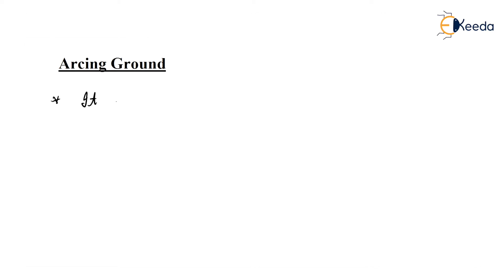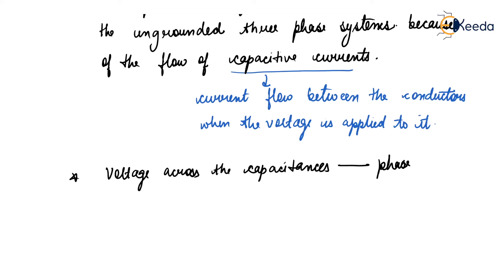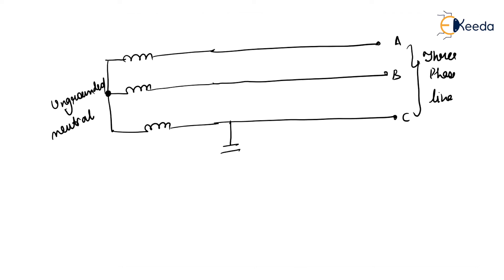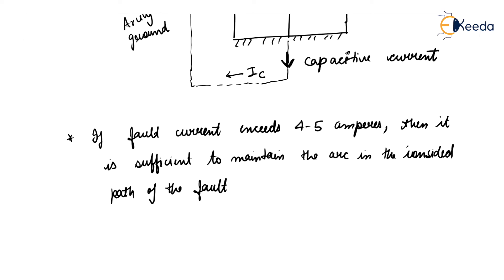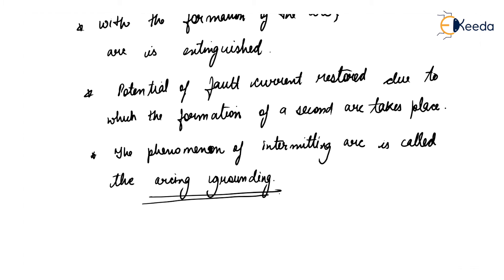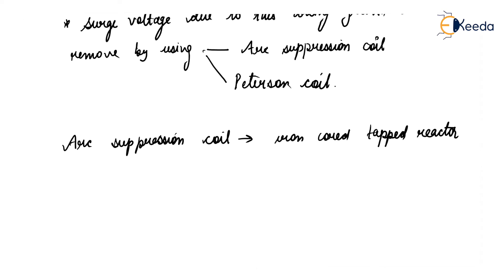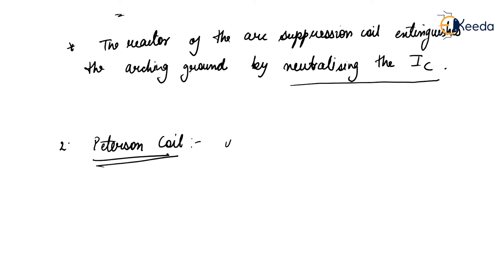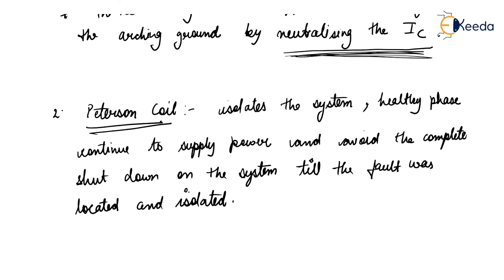Arcing Grounds - Power System Transients - Power System 2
Video Name - Arcing Grounds

Chapter - Power System Transients

Faculty - Prof. Niharika Tyagi

Happy Learning